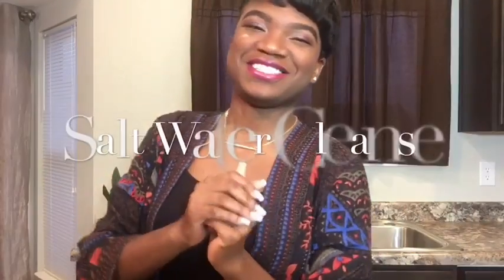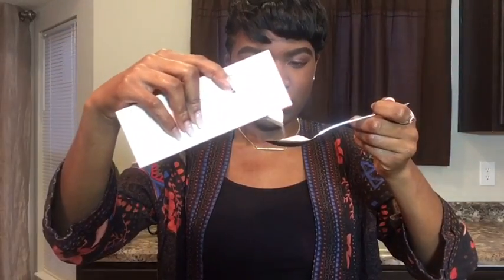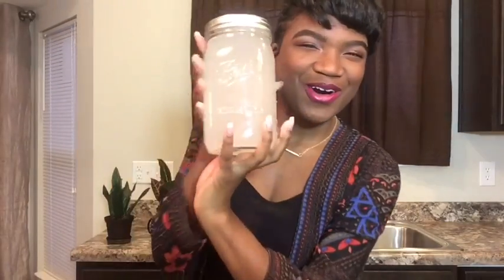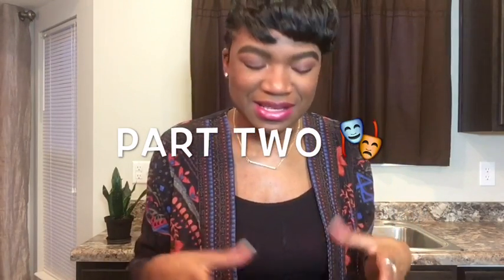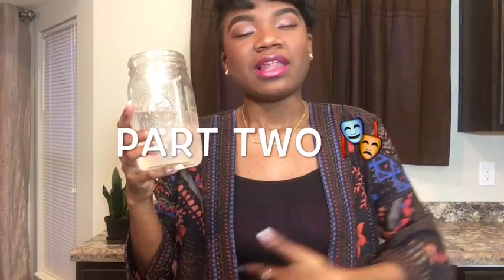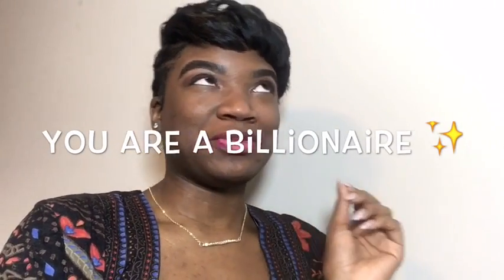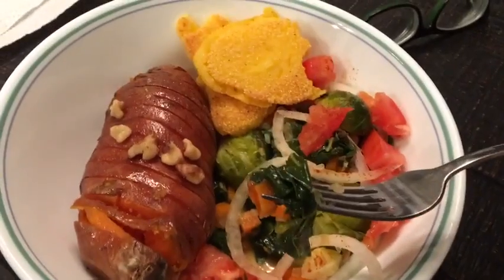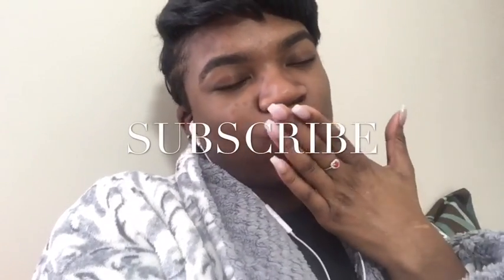Salt Water Cleanse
Salt Water Flush Recipe
Total Time: 5 minutes Serves: 1
INGREDIENTS:
• 2 teaspoons of sea salt
• glass jar with a lid
• 1 liter of hot filtered water
• 2 tablespoons of fresh lemon juice or one cup of lemon water
DIRECTIONS:
1 Heat up your water but not to boiling.
2 Add your ingredients into the jar and put the lid on. Shake it vigorously to fully dissolve the salt. Make sure no granules are visible.
3 Drink the mixture quickly, within a few minutes if possible (under 5 minutes is the goal).
4 Lay down on your side and massage your belly on one side, then repeat on the other side. If you can manage to hold in the solution for about 30 minutes this will help your body fully absorb the salt.
5 Within a short time after finishing the mixture you should start to feel the urge to go to the bathroom.
Once you feel you can no longer hold out, go to the bathroom. You might have to go more than one time, sometimes needing to use the bathroom for several hours before you’re fully “cleansed” and your colon is emptied.